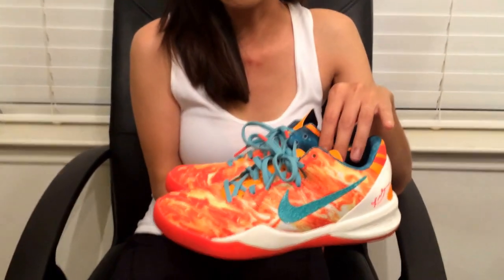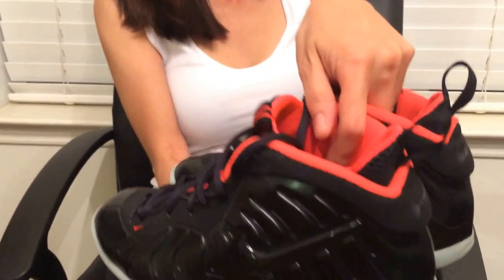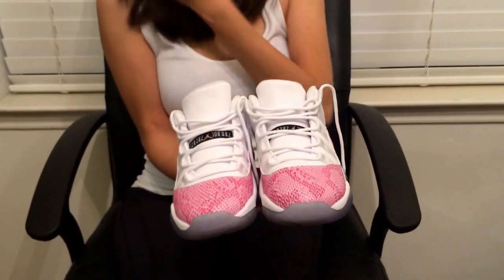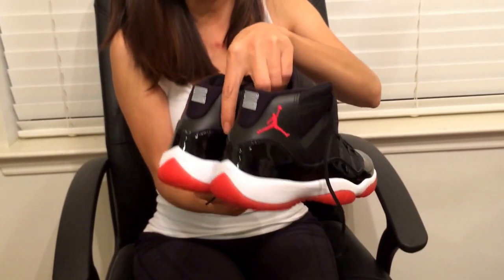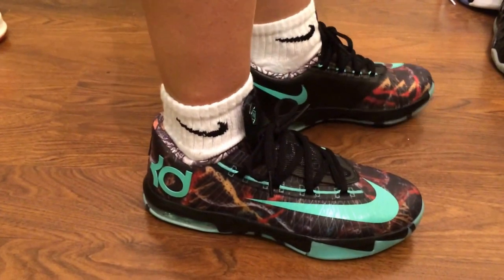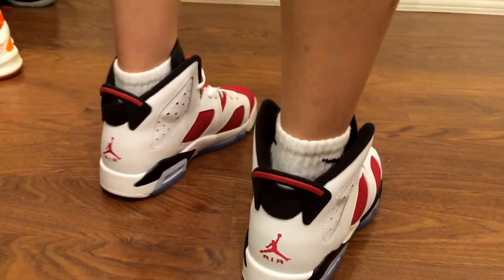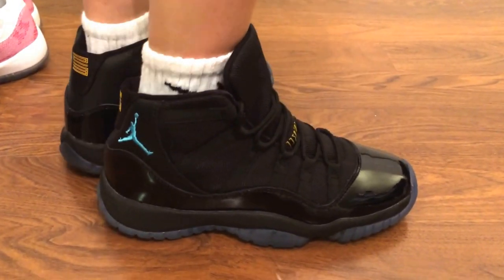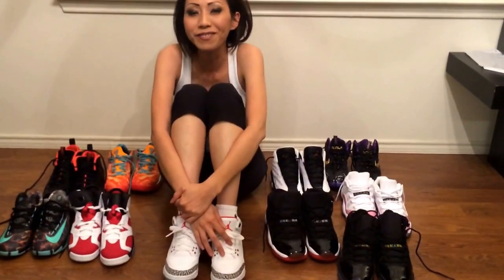Wife's top ten favorite basketball shoes!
Wife wanted to do video favorite of all the shoes she likes the most out of her collection.  :)